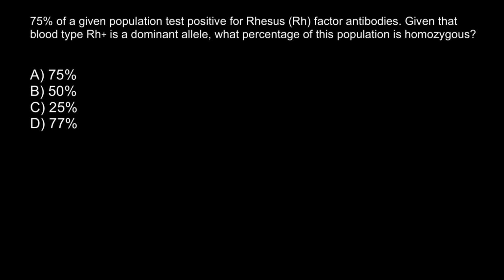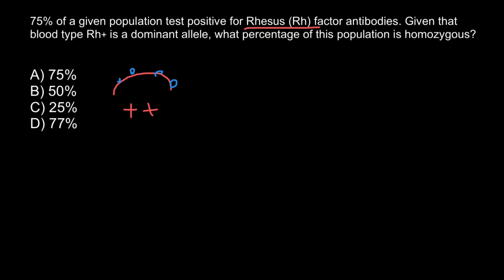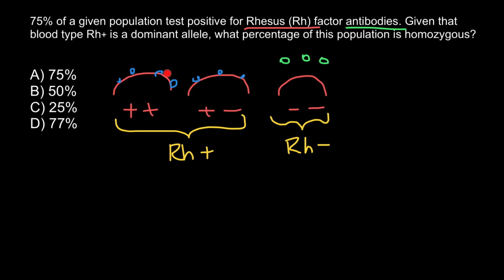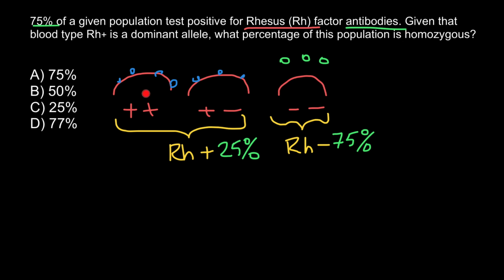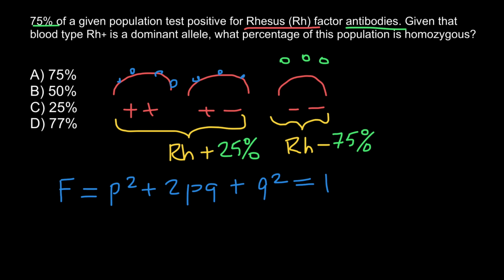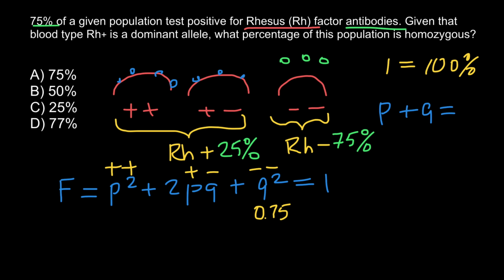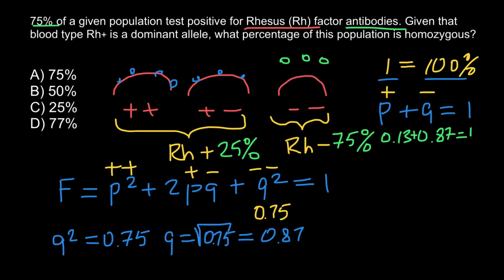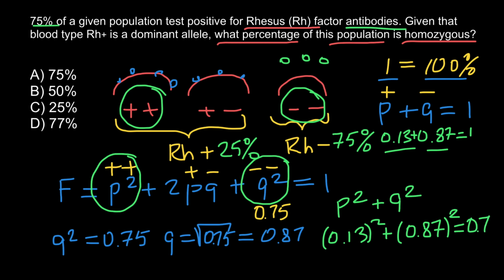Population genetics and Rh factor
Rh factor - an antigen occurring on the red blood cells of many humans (around 85 percent) and some other primates. It is particularly important as a cause of hemolytic disease of the newborn and of incompatibility in blood transfusions.